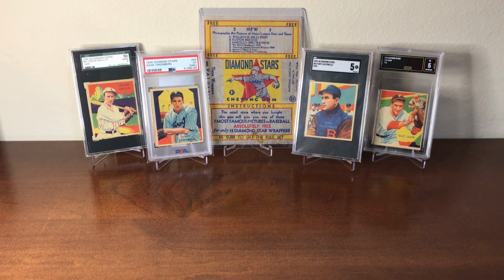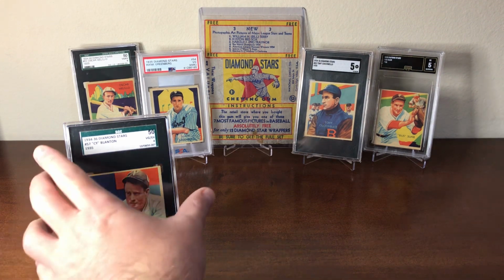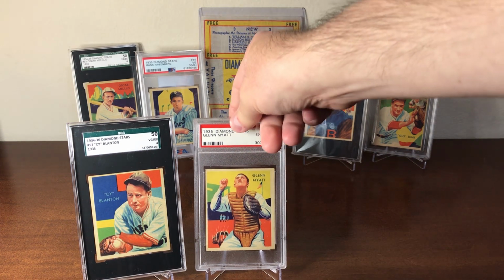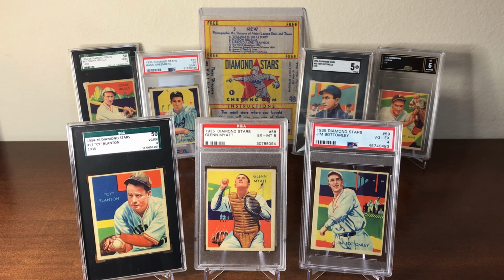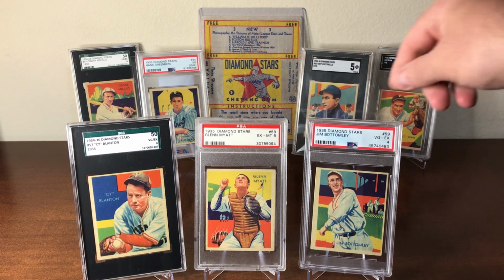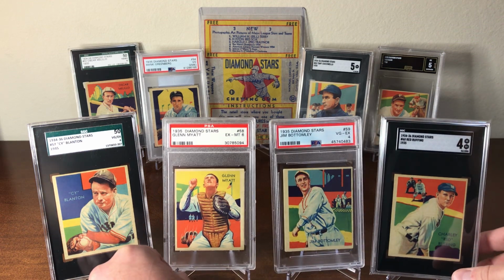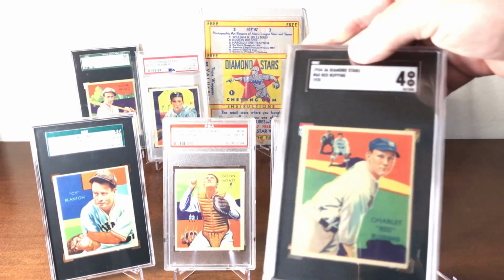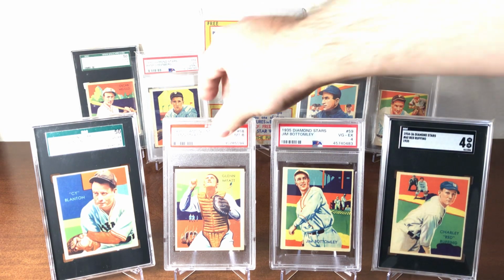The Diamond Stars Set: EP 13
Cy Blanton, Glenn Myatt, Jim Bottomley, & Red Ruffing